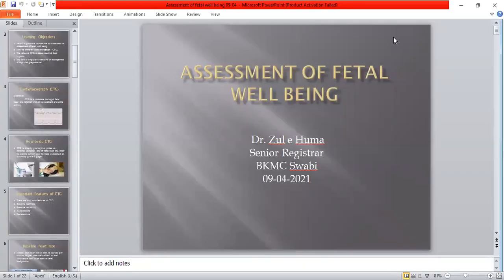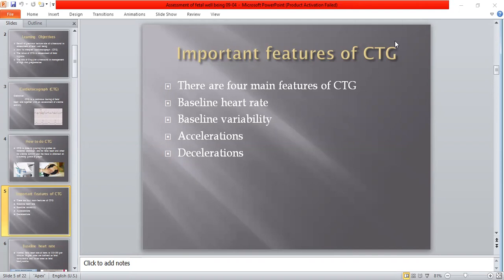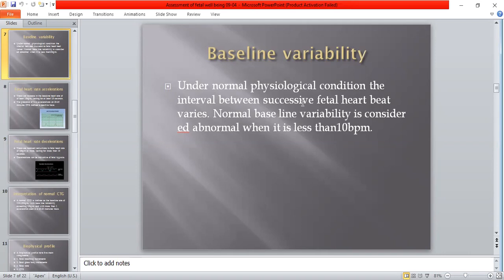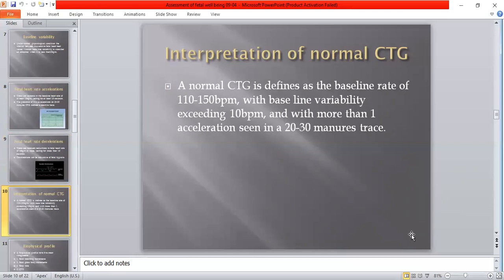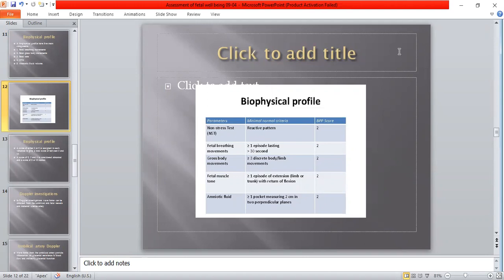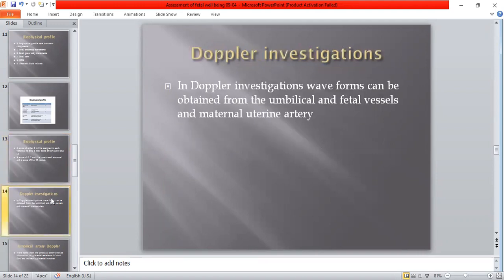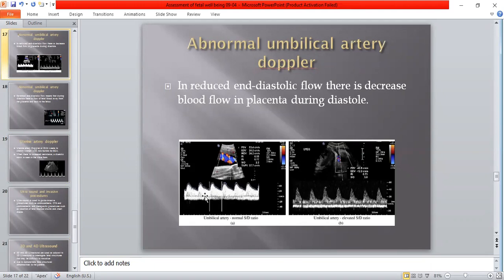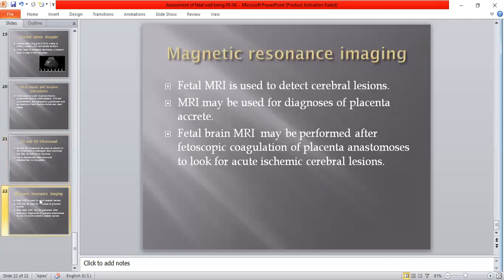Assessment of Fetal Well Being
Assessment of Fetal Well Being 4th-year MBBS